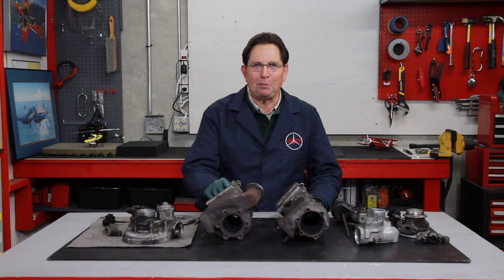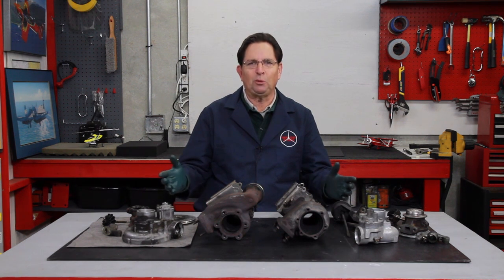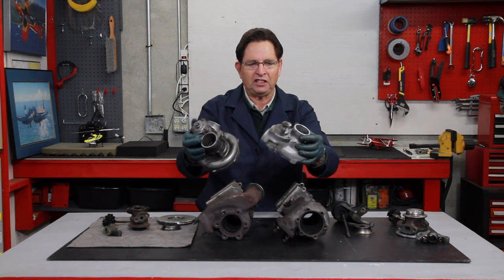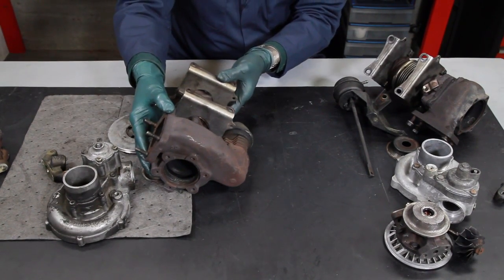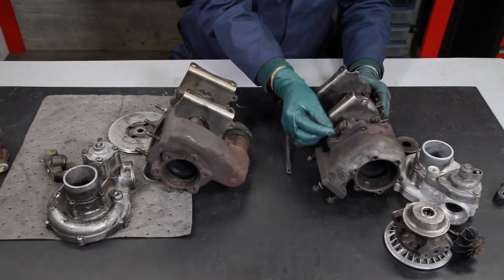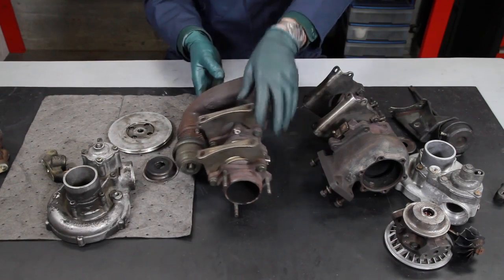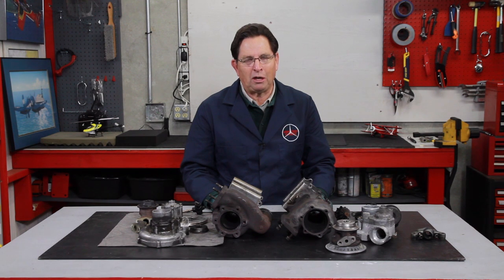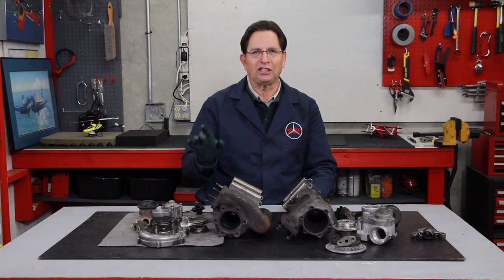Overhauling the OM 603 Diesel Turbocharger Part 1: KKK verses Garrett T3 by Kent Bergsma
UPDATE: Kit is available for the Garrett turbo charger. We will not be offering a repair kit for the KKK turbo. Parts are just too hard to come by.
If you are planning on overhauling you OM 603 Diesel turbo charger the first thing you must do is determine which turbo you have. In this video Kent explains the differences between these two turbos. Similar in design by no parts are interchangeable. Coming up with affordable overhaul kits will be a challenge - especially for the KKK. These turbos were used on the 1986 to 1987 300SDL, 300D and 300TD as well as the 1990 to 1991 350SD and  350SDL. They were also used on the early 140 Chassis S class diesels.